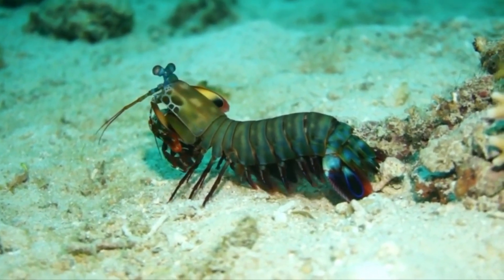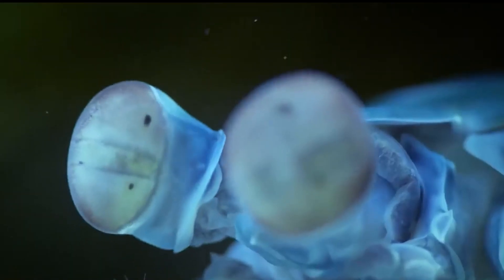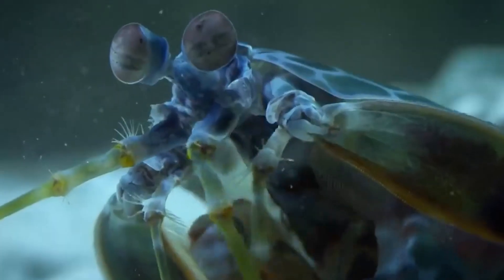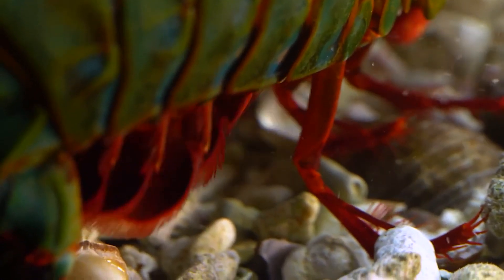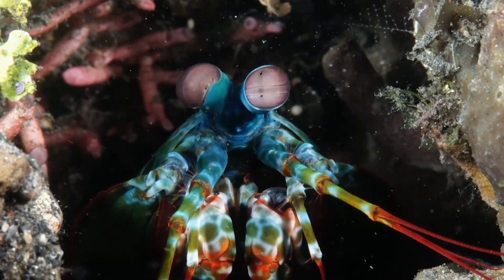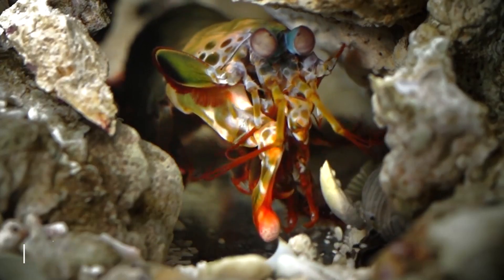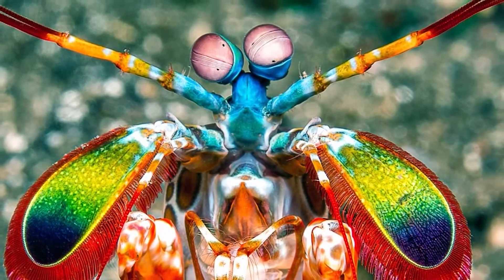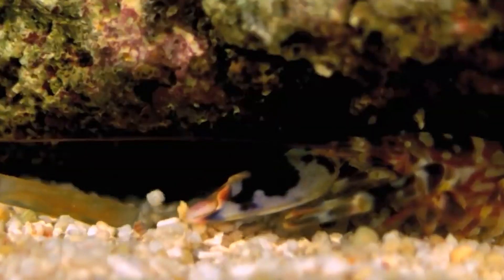The mantis shrimp has the world's fastest punch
Welcome Back To  Animal Domain !
The mantis shrimp, like the honey badger, is internet royalty. They're the stuff of breathless blog posts and flamboyant memery, practically built for the Impact font. There aren't many marine invertebrates which get this much love. But you know what? Like the honey badger, the mantis shrimp deserves every bit of attention it gets. It is a rocking-socking monster of a shrimp, and if I'm merely adding to the chorus of folks who've talked about this thing, that's fine.So, the mantis shrimp. You might be used to thinking of shrimp mostly in their frozen, curled up supermarket form, but there's a whole crustacean world to explore. Shrimp inhabit a wide variety of ecological niches and offer up a bewildering array of behaviors. There is, for instance, a eusocial (think ants and bees), sponge-dwelling shrimp that lives in the Caribbean. The pistol shrimp, which uses a special claw to create and 'snap' bubbles so loud that they stun nearby prey, is a particularly fascinating example. And then there is the mantis shrimp, one of the most vicious little predators around.Humans tend to drool over 'charismatic megafauna.' We like big things with relatively complex behaviors, especially the ones that sit at the very top of the food chain - killer whales, great white sharks, those sorts of critters. But there's far more action going on in the lower trophic levels, and in many ways the action there can be more interesting. It's certainly just as cutthroat..in this video, we are looking into The mantis shrimp has the world's fastest punch.
Section 107 of the U.S. Copyright Act states: "Notwithstanding the provisions of sections 106 and 106A, the fair use of a copyrighted work, including such use by reproduction in copies or phonorecords or by any other means specified by that section, for purposes such as criticism, comment, news reporting, teaching (including multiple copies for classroom use), scholarship, or research, is not an infringement of copyright." This video and our YouTube channel, in general, may contain certain copyrighted works that were not specifically authorized to be used by the copyright holder(s), but which we believe in good faith are protected by federal law and the fair use doctrine for one or more of the reasons noted above.